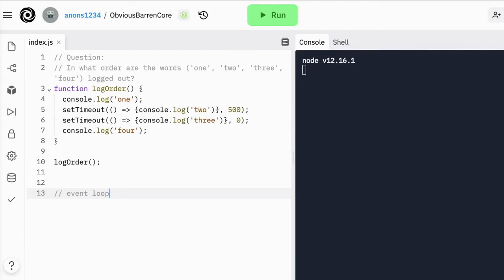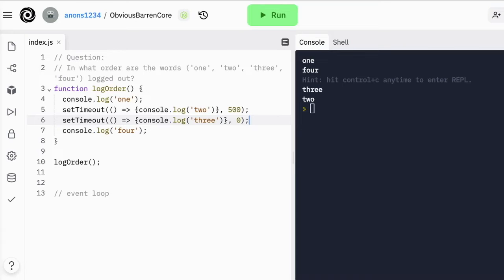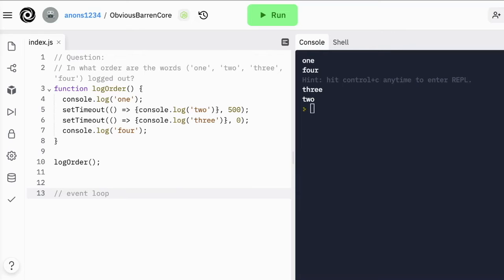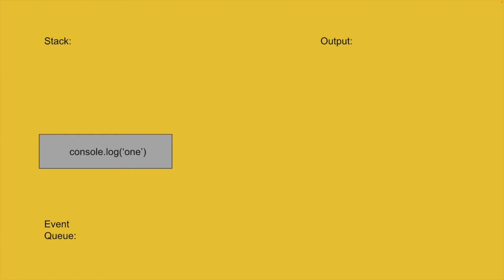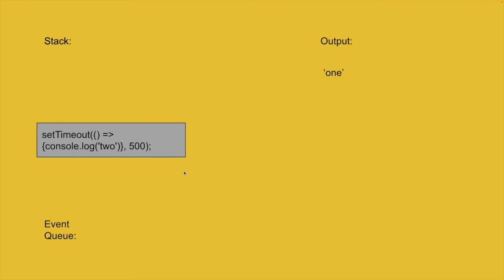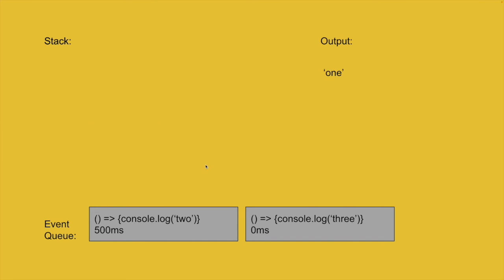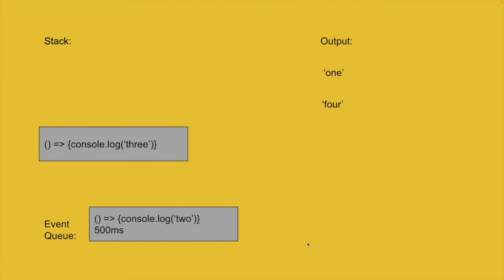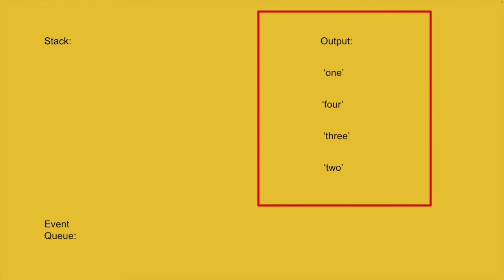Cracking the JavaScript Coding Interview (Part 13) Solution: Log Order Function